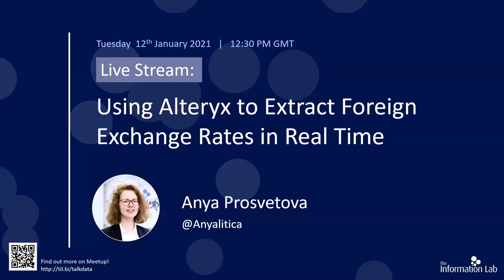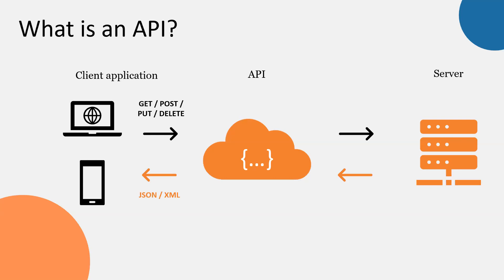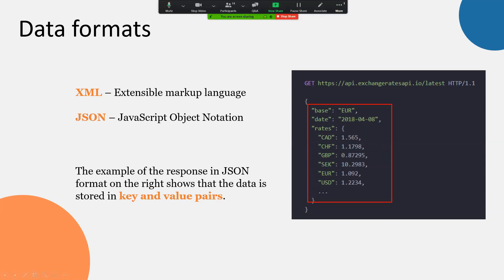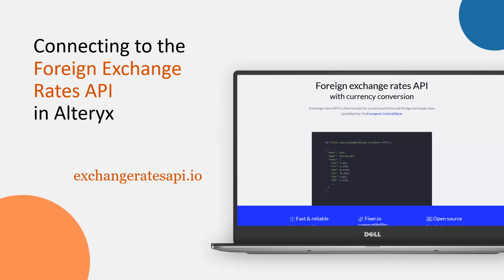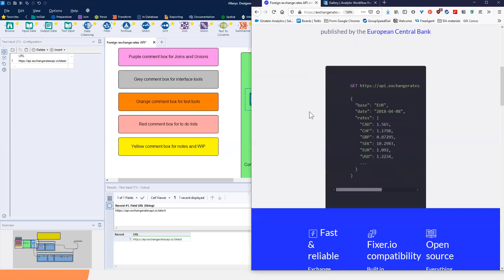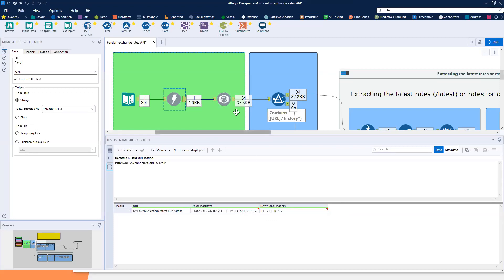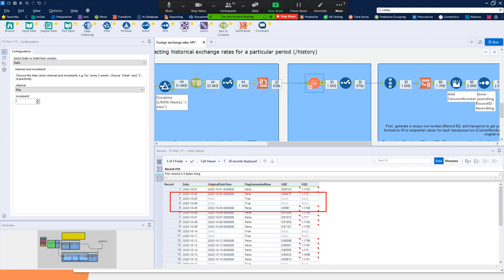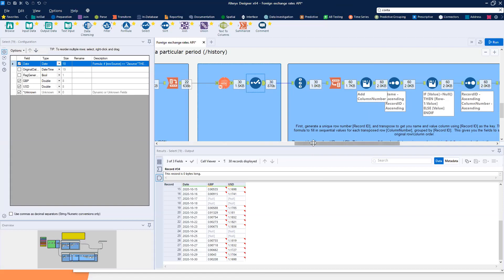Webinar - Using Alteryx to extract foreign exchange rates in real time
Learn how to connect to APIs in Alteryx, no coding required. In this webinar we will connect to the Foreign Exchange Rates API to bring historical or latest exchange rates directly into your workflow.